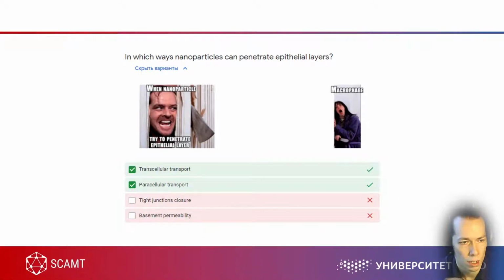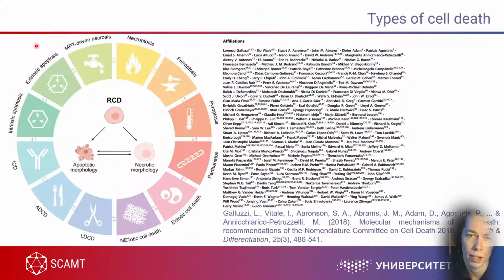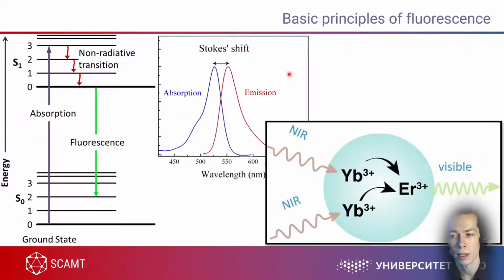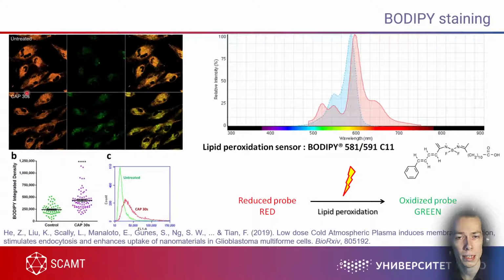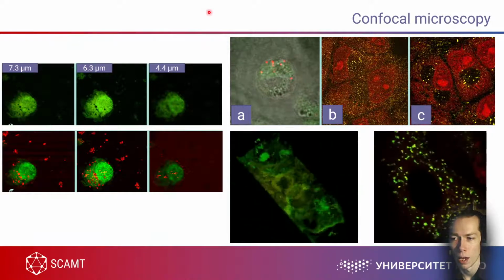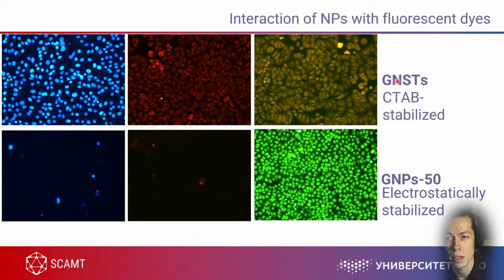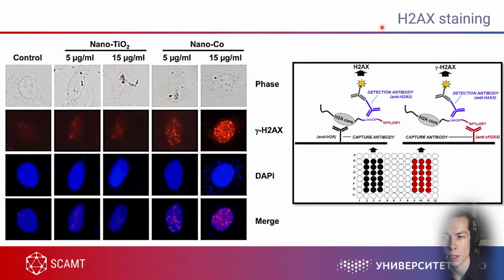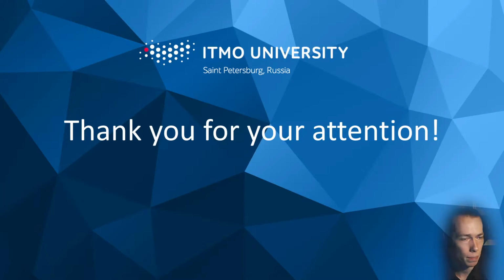Nanotoxicology Course Lecture 7. Cytotoxicity evaluation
In this lecture, we will discuss possible ways to assess the cytotoxicity of different compounds, namely, nanoparticles. Firstly, we will discuss modern terminology connected with cytotoxicity. What is called apoptosis and necrosis and what other types of cell death. We will discuss in brief light microscopy-based methods and flow cytometry. Then we will in details discuss fluorescent staining concerning live-dead stain; mitochondrial staining; co-localization of nanoparticles with an ordinary microscope and confocal microscope. We also will discuss fluorescent staining-related problems connected with nanoparticles. Additionally, we will discuss approaches to detect DNA damage. Next, we will move to metabolic or colorimetric assays and how they match fluorescent staining. There will be a couple of examples of why metabolic assay sometimes can provide false information in the real situation in cell systems.